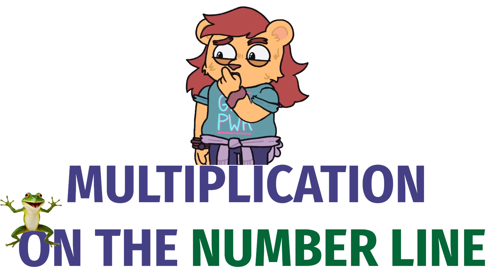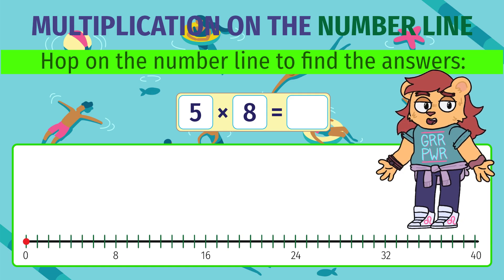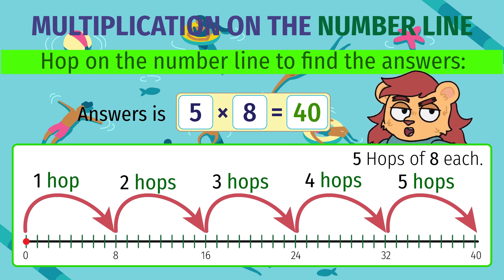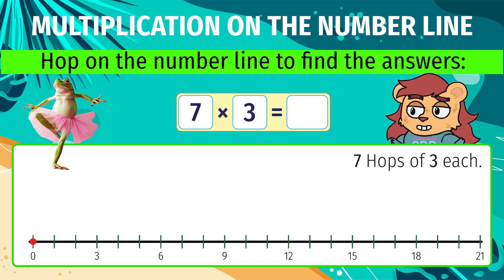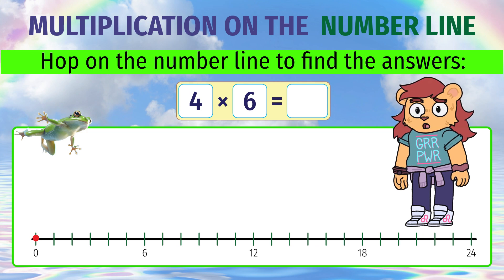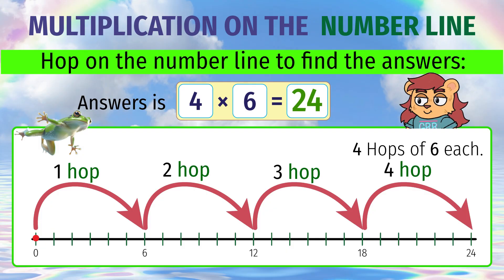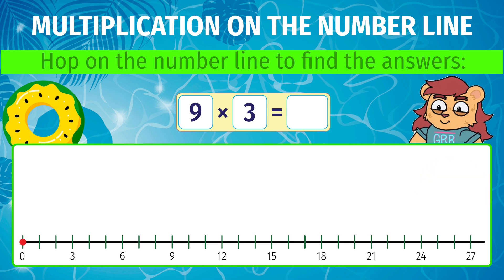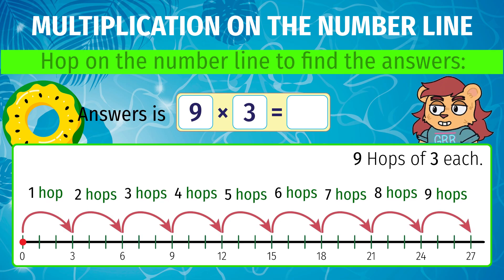Learn Multiplication on the Number Line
Understanding multiplication has never been easier! In this animated video for Grade 2, we demonstrate how to use a number line for learning multiplication, building a strong foundation in math with a fun and visual approach. This video is perfect for students, parents, and teachers looking to enhance learning through engaging math techniques. Watch, learn, and see how multiplication is simplified step-by-step on the number line!

G 2 4 3 MULTIPLICATION ON THE NUMBER LINE